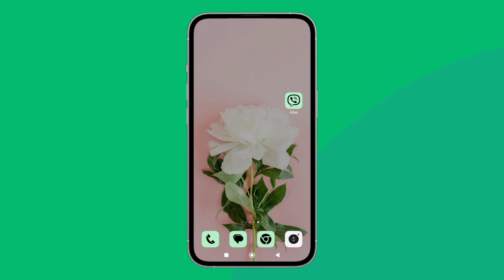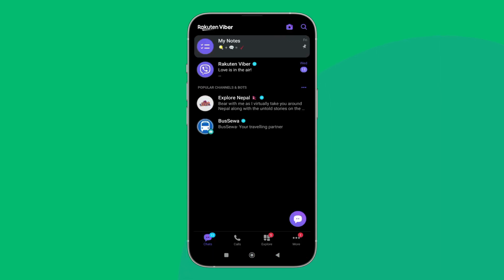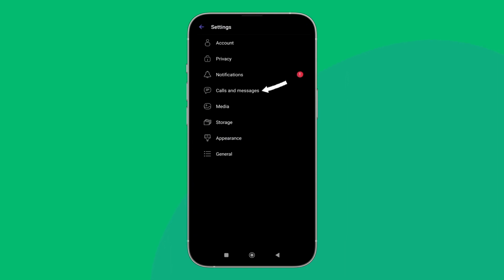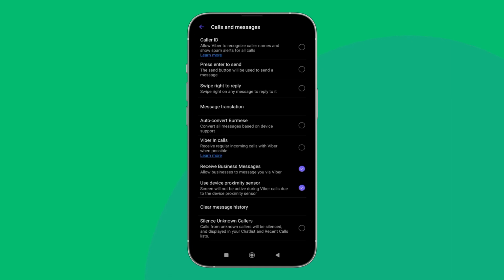Enable Caller Id On Viber. |Technologyglance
Enhance your Viber communication by learning how to enable Caller ID. This quick tutorial guides you through the steps, allowing you to share your identity when making calls and making your connections more recognizable. Watch now and customize your Viber settings for a more personalized and engaging calling experience!